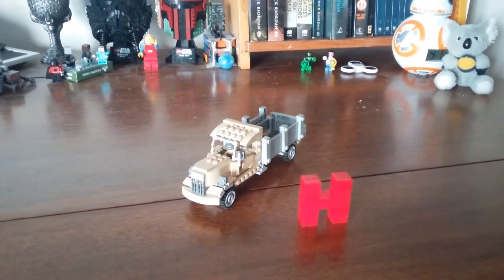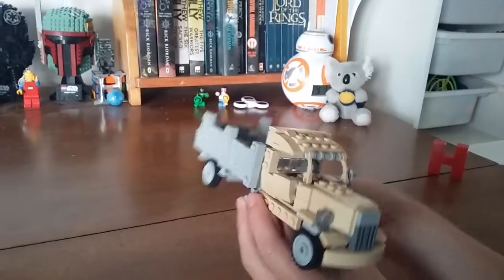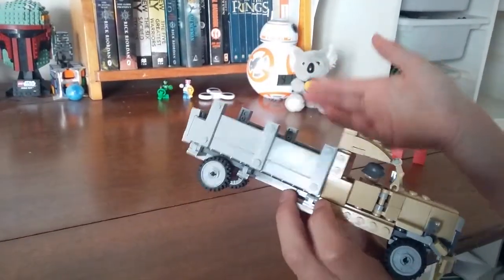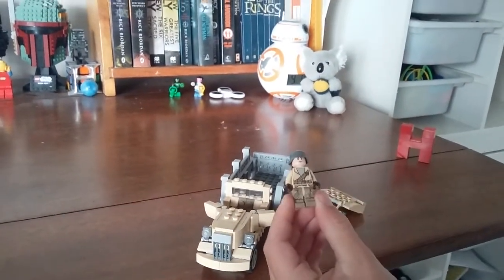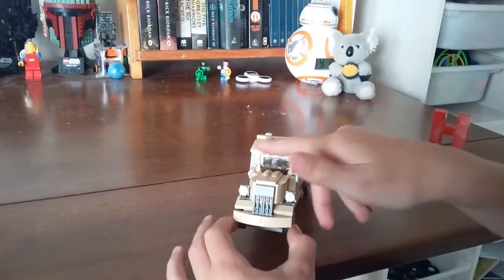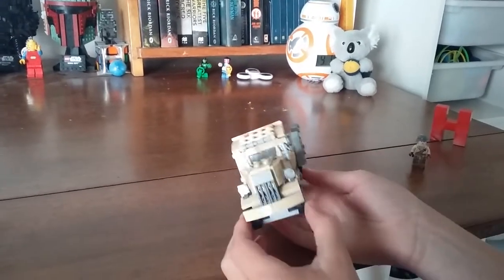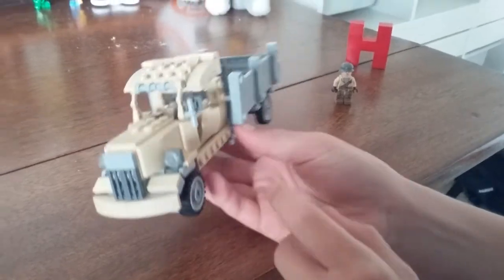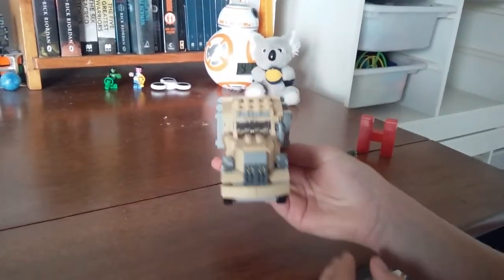Lego WW2 truck MOC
This is a MOC of a German truck on minifig scale